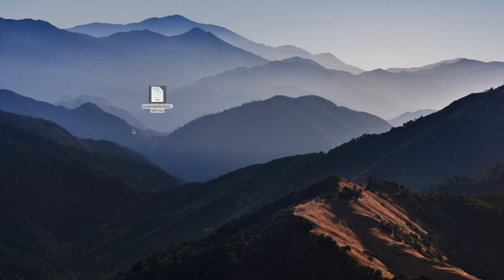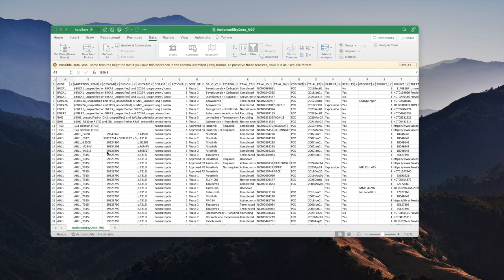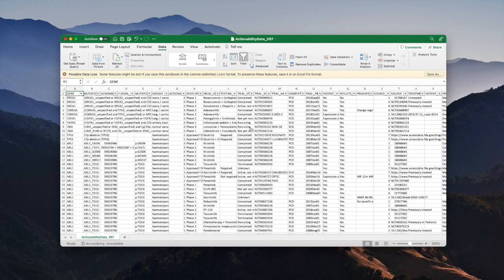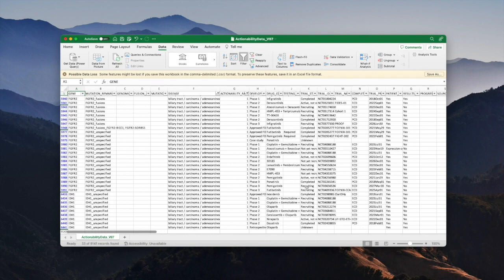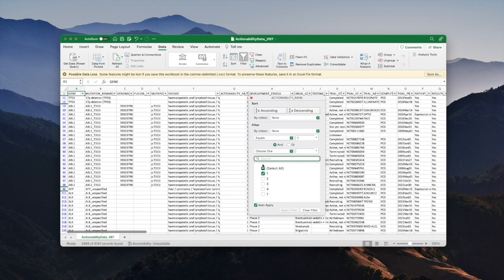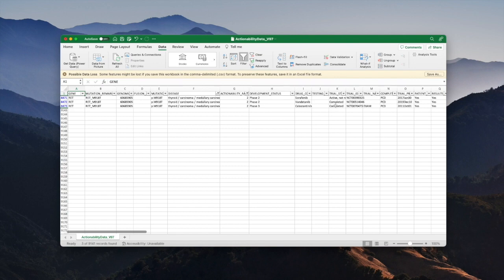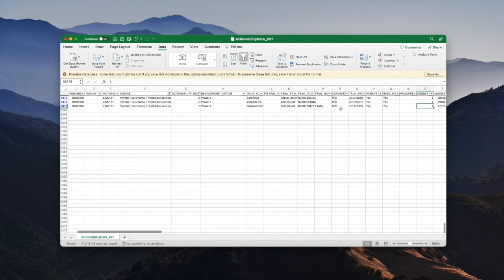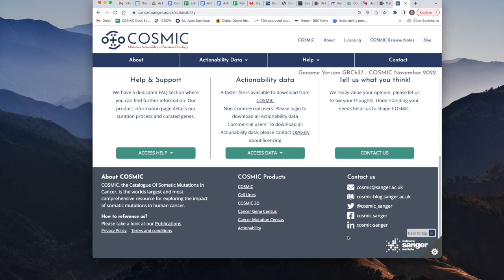COSMIC Actionability Tutorial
Learn how to find exactly what you’re looking for in COSMIC Actionability with this simple demo from expert curator, Dr. Steve Jupe.

This tutorial includes:
- Setting up and understanding the dataset
- Finding a list of FDA approved treatments for specific mutation combinations within specific diseases
- Finding a list of treatments which are yet to have FDA approval, but have good potential
- Finding how long ago particular data was published